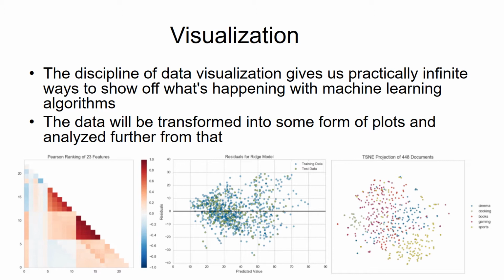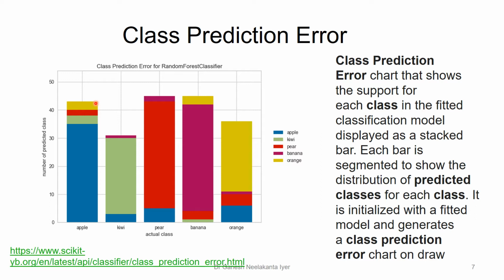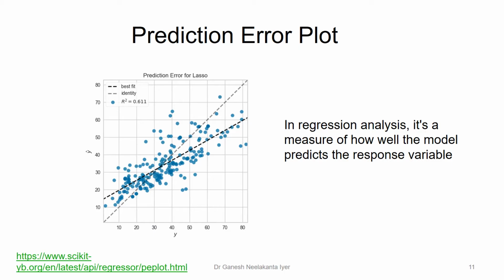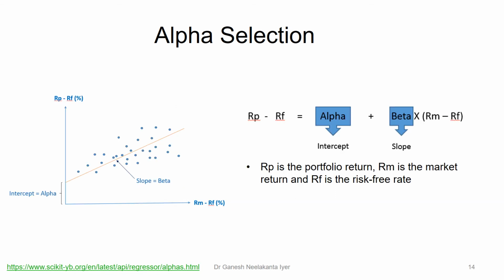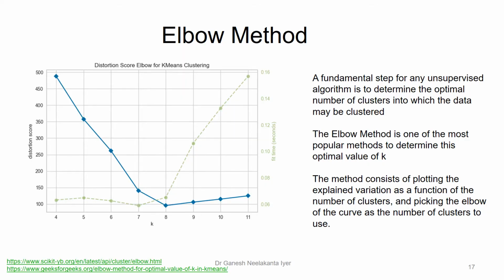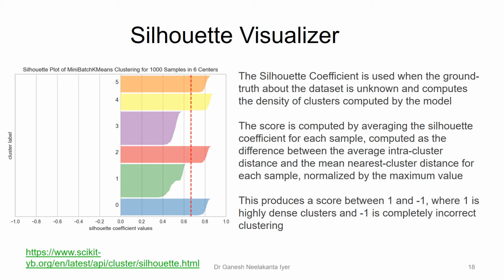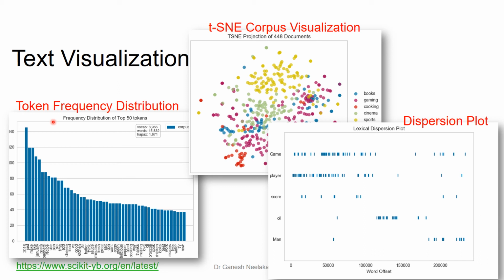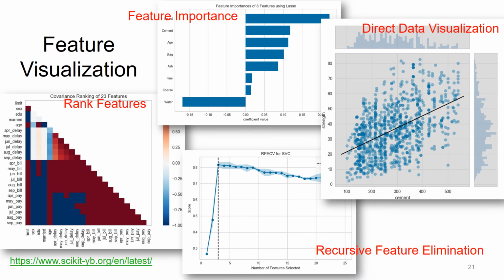ML Demystified - 08 - Insights - Visualization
In this video, I briefly explain different visualization options commonly used for different types of ML algorithms